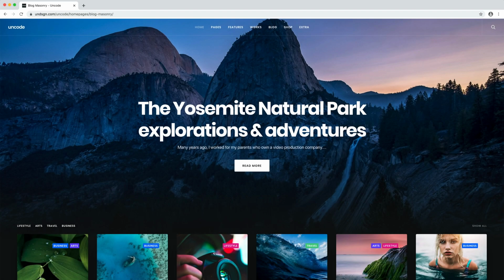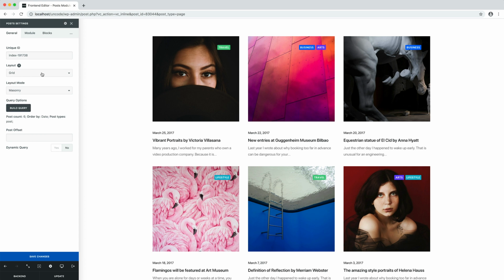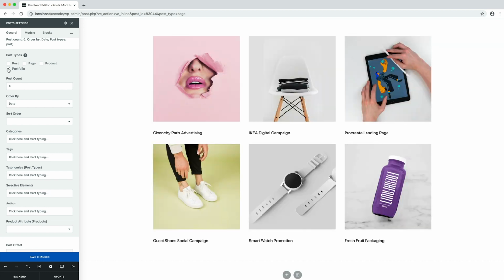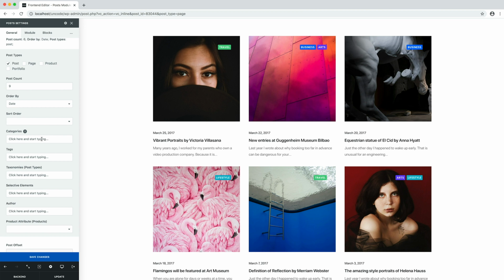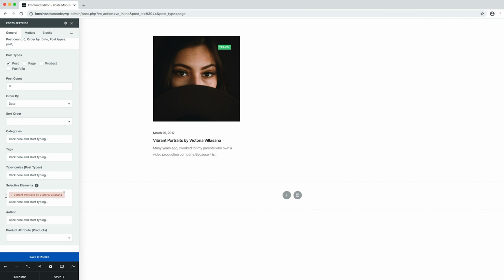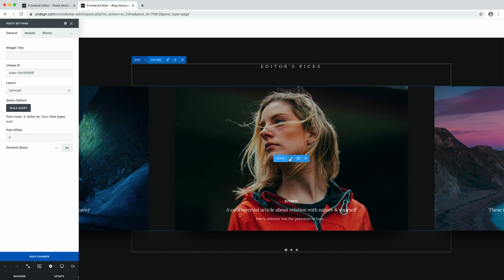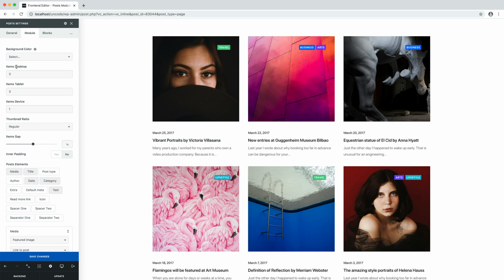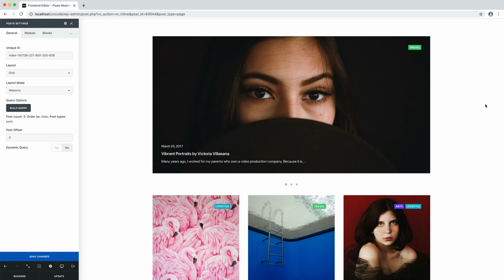Uncode - Posts Query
In this video we show you how to work and use the Query options of the Posts module of Uncode.